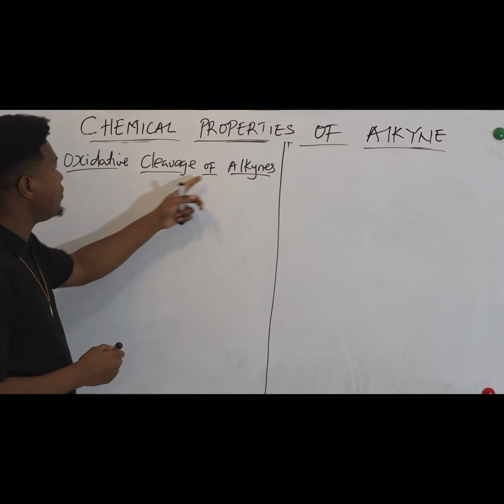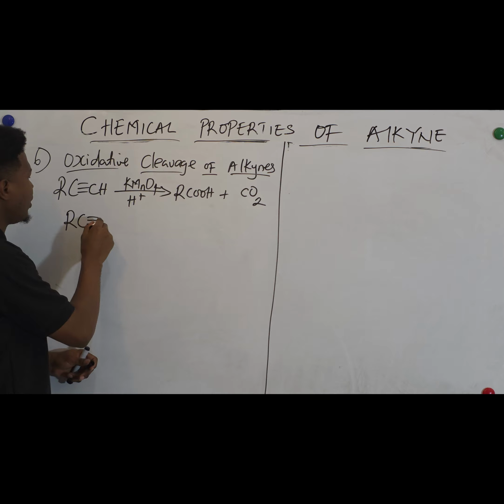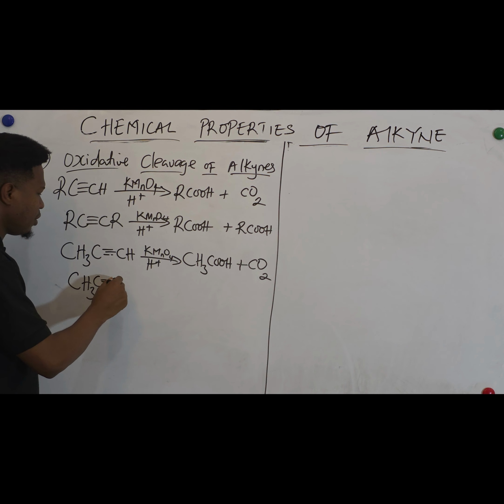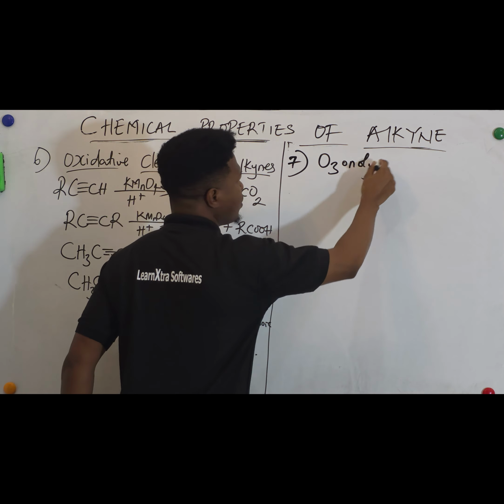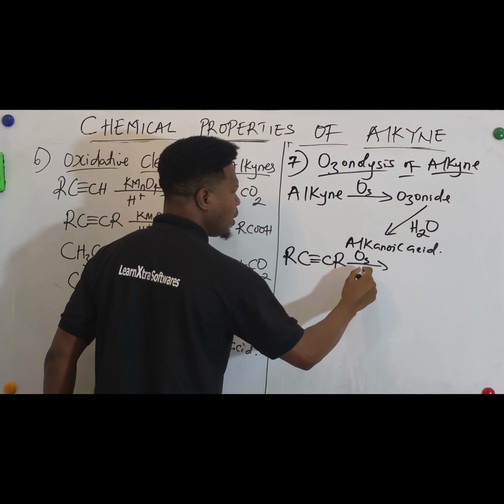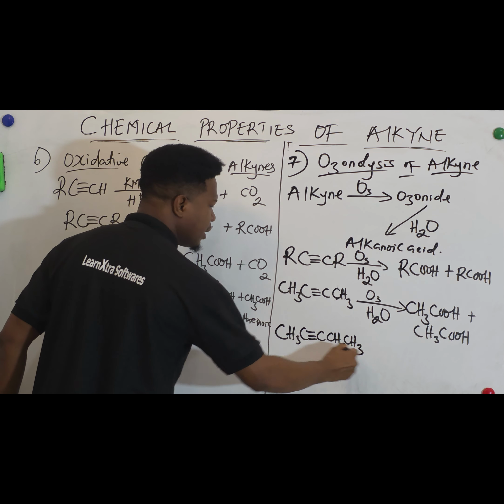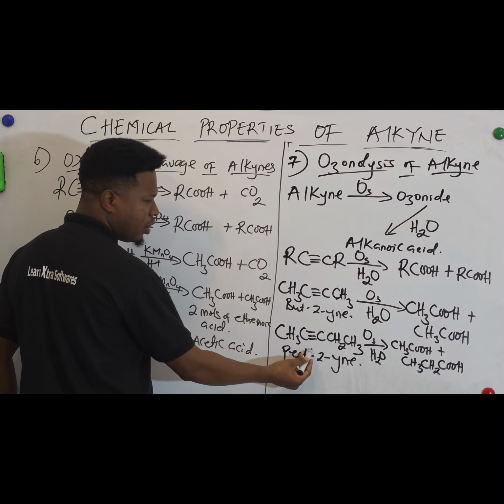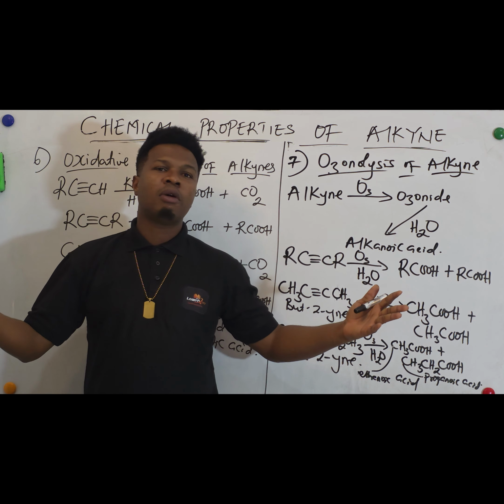CHEMICAL PROPERTIES OF ALKYNE 03: OXIDATIVE CLEAVAGE OF ALKYNES, OZONOLYSIS.